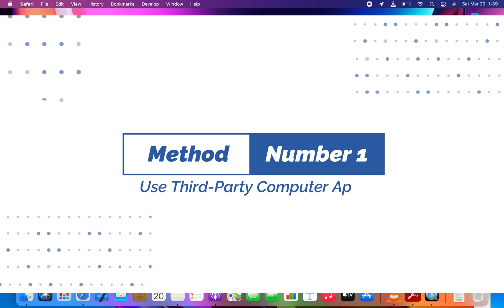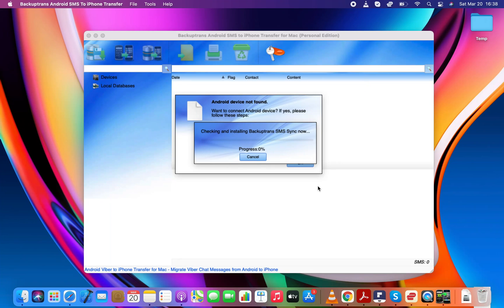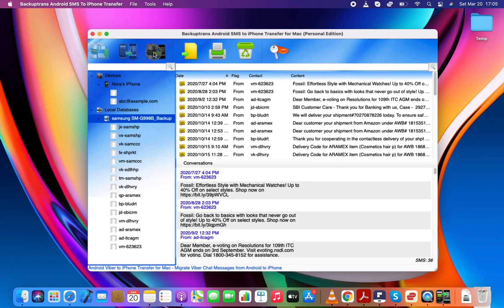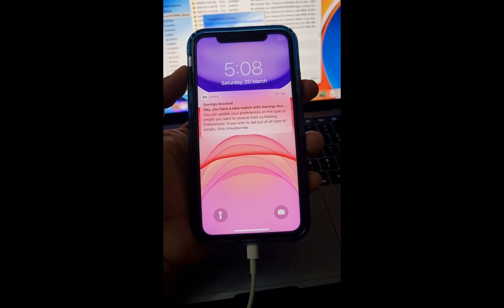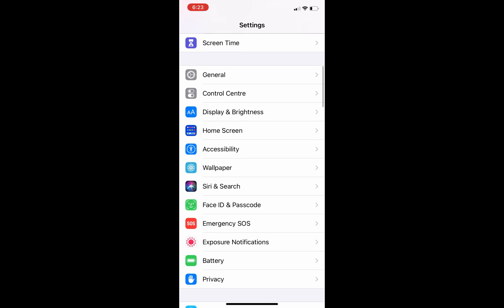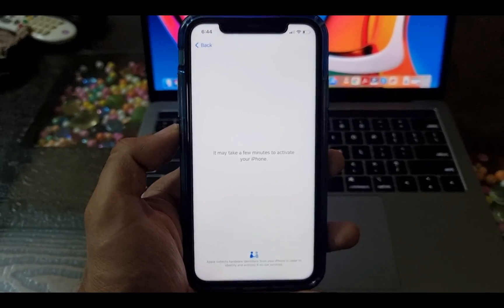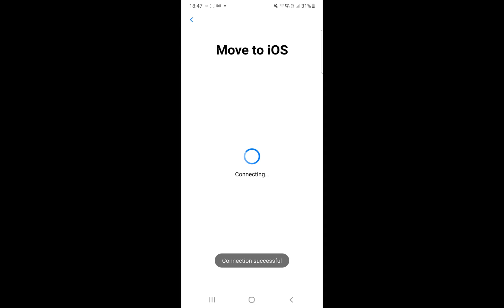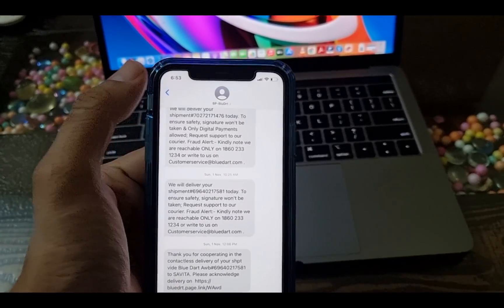How to Transfer Text Messages from Android to iPhone (Two Easy Ways)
This video guide will show you how to transfer text messages from Android to iPhone in no time by following 2 easy ways.

If you are moving from Android to iOS, then you might already know that transferring text messages from Android to iPhone can be real pain because Messages app on Android is not compatible with the Messages/iMessages app on the iPhone. So, in this video guide I will show you two quick ways to transfer all the text messages from your Android device to iPhone.

In this first method, I’ll be using Android SMS to iPhone Transfer tool to transfer Android text messages to my iPhone This app is quite easy to use and unlike the ‘Move to iOS’ app it wouldn’t ask you to factory reset your iPhone. This method is highly recommended if you have already setup your iPhone and don’t want to erase it.

In the second method, I’ll use Apple’s own ‘Move to iOS’ app to transfer text messages from my Samsung Android to my iPhone. This app will ask you to format/factory reset your iPhone first, so please make sure that you backup your existing data somewhere safe before using this application or else you will lose your data.

Contents of this video:

0:00 - Intro
0:28 - Transfer Text Messages to iPhone with Android SMS to iPhone Transfer tool
4:21 - Using ‘Move to iOS’ app to transfer Android text messages to iPhone

I will try my best to answer your queries.